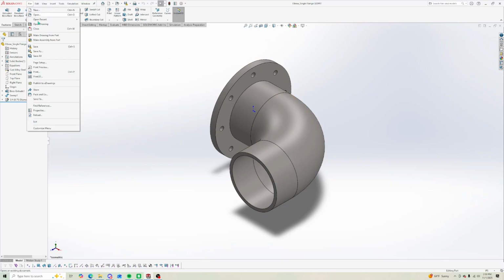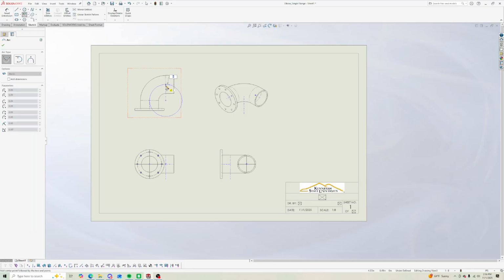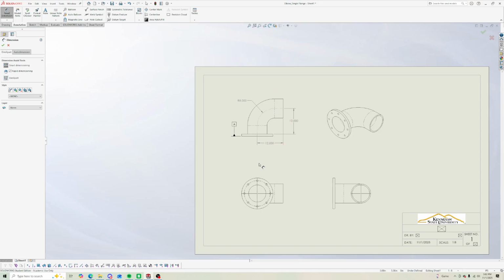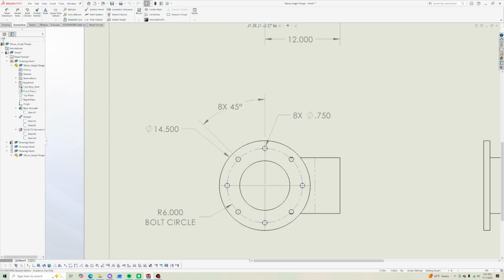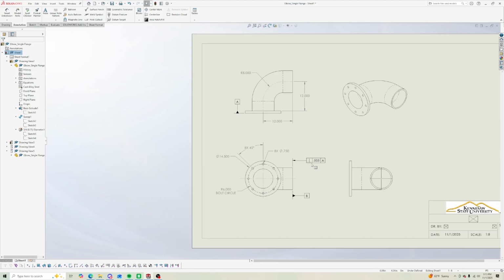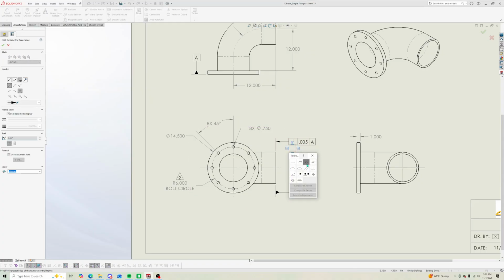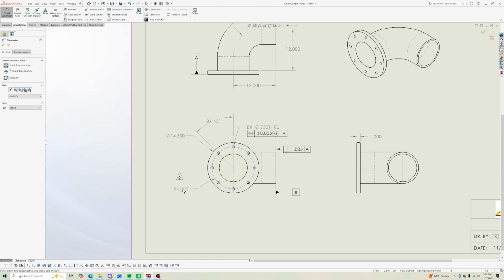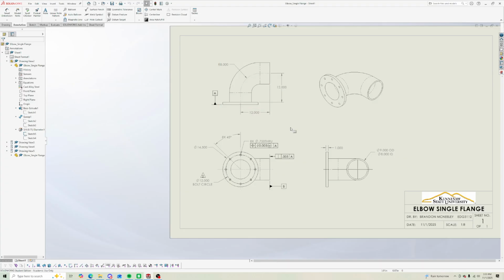Creating a Drawing from Model – SolidWorks Tutorial | Lesson 16 | Page 29 | 2025 Intermediate Skills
Follow along as I learn how to create a detailed 2D drawing from a 3D model in SolidWorks 2025. This audio-guided workflow tutorial, based on Lesson 16, Page 29 from SolidWorks 2025 Intermediate Skills, walks through the complete process of translating a finished 3D part into a professional engineering drawing.

You’ll see me work through the steps in real time — including a few learning moments — as I explore view creation, dimensions, annotations, and title block setup. Perfect for students and intermediate users learning how to bridge design and documentation within SolidWorks.

🎯 Learning Objective:
Generate and format 2D engineering drawings from 3D models in SolidWorks 2025, applying standard projection methods, dimensions, and design documentation practices.